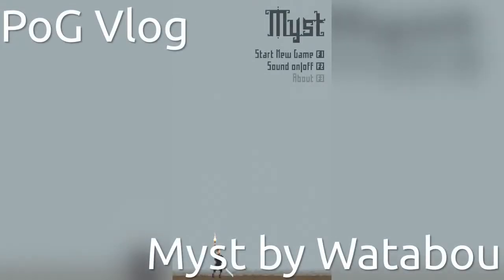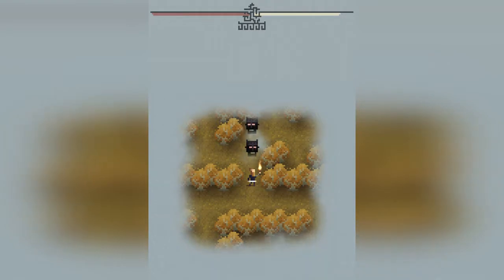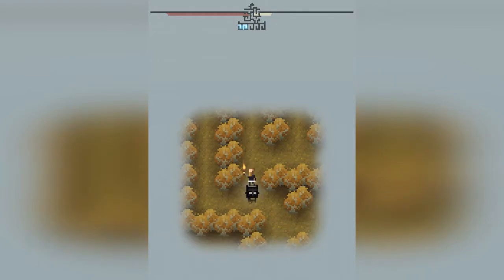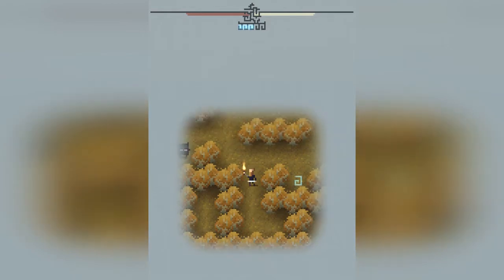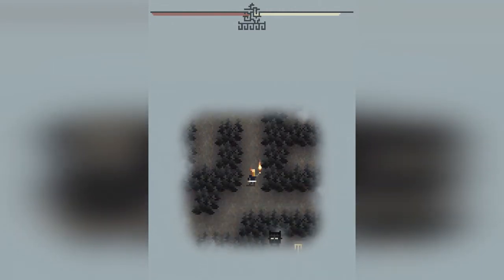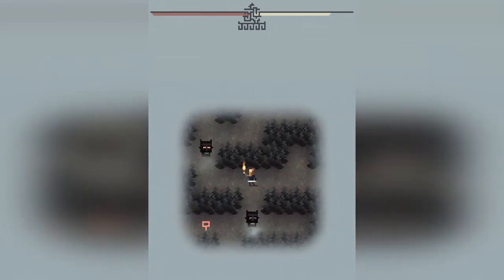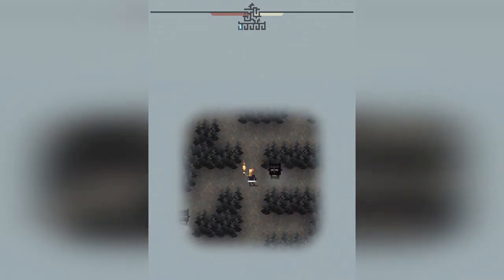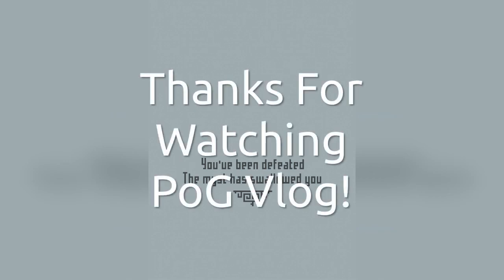~ Myst ~ Game Review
Myst is an indie game by Watabou. Created for a game competition (7DRL - 2017), this game is short, sweet and to the point, yet still offers challenging gameplay as well as quality sound and graphics.